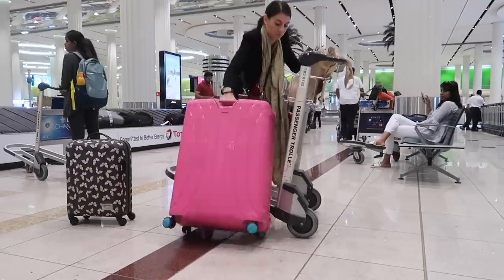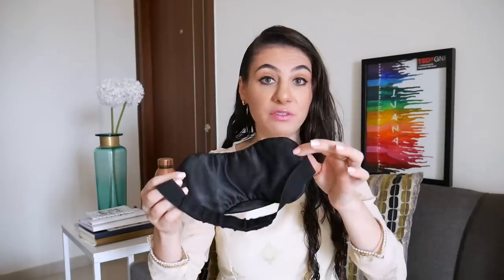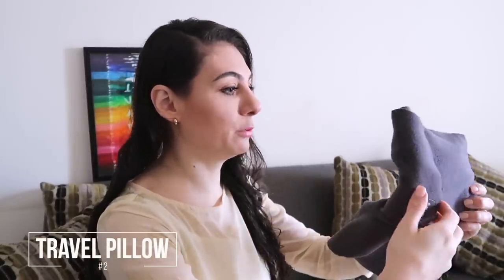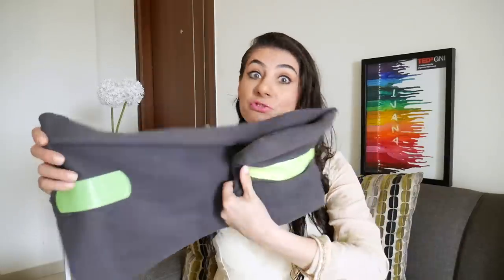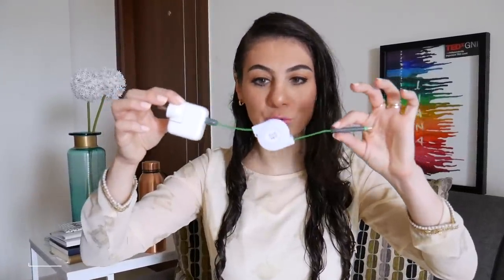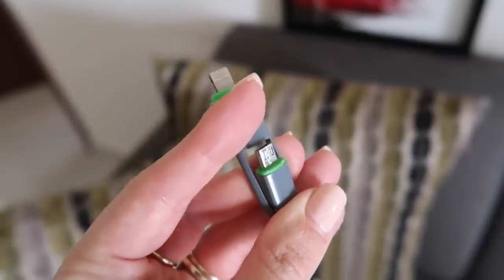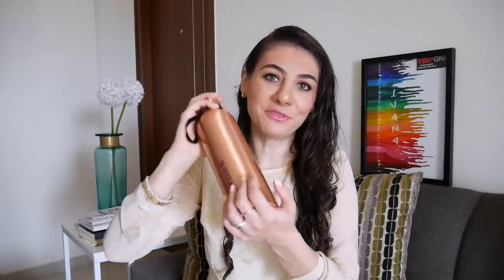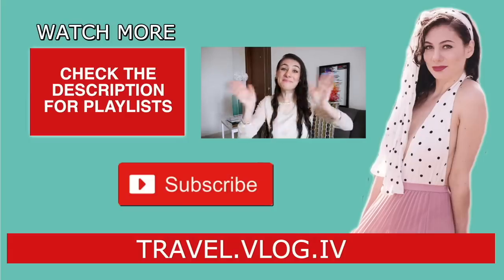TRAVEL ACCESSORIES 2022 | TRAVEL VLOG IV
Travel accessories 2022. Traveling the world is something I’ve been doing since 2015. Taking numerous flight, busses and trains I have learned that the right accessories can make your travels so much more easier and comfortable.I'm not super into gadgets myself but luckily I have friends who are very tech savvy and I also always get inspired by watching YouTube videos. Today I’m sharing my absolute favorite travel accessories 2019 with you and hope to give you some ideas on how to make your travels easier. These things have made travel so much more easy for me and I definitely believe each and every of these travel accessories 2019 is worth the investments I've made. Hope this video helps you too!

Links for the mentioned products:
*Professional sleeping mask (similar to mine)
*Travel pillow
*JBL bluetooth headphones
*Retractable phone charger
*Water bottle (similar to mine)

DAILY TRAVEL ON I N S T A G R A M

PLEASE NOTE: I despise email in general. If you want to say hi or give me recommendations please leave a comment on a video or on my other social media. I LOVE responding to public comments!

FAQ's:

A I am born in former Yugoslavia. Mom is Serbian, Dad is Bosnian. During the '90's war we came to the Netherlands and I got Dutch nationality. I've lived in Amsterdam for 8 years but lost my heart to India. Since 2018 I'm based in Bangalore. See this video for my refugee story

A I saved for 3 years while working full time and now travel vlogging is my job. I work together with tourism agencies but also do some freelance work on the side. You can watch this video and this one to learn more about my story. I book my hotels here*

Q What camera do you film with and what editing software do you use?
A - My camera
- My tripod
- My microphone (I use it with an iphone 5 to record sound)
- My mini (vlogging tripod)
- My laptop
- My phone
- My fairylights
- My suitcase
- My headphones (with cord)
- My headphones (blue tooth)
    - I edit on Final Cut Pro X

Q (Why) Are you vegetarian?
A I'm vegetarian but not strict. I don't eat any meat, fish, cooked/boiled or fried eggs. I gradually became a vegetarian over the course of 15 years because I disliked the taste of meat more and more. After doing a yoga teacher training in 2015 I also quit fish and the eggs. No matter my food preferences I have no issues with other people not being vegetarian. I don't judge others and kind of expect the same favor from others concerning my own food preferences. It makes for a more friendly world :-)

Q How do you work together with brands?